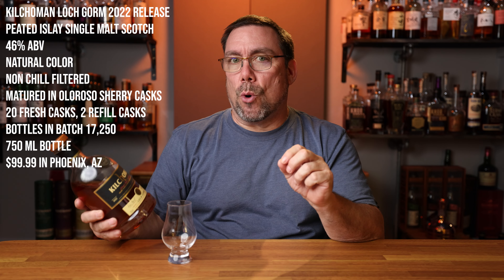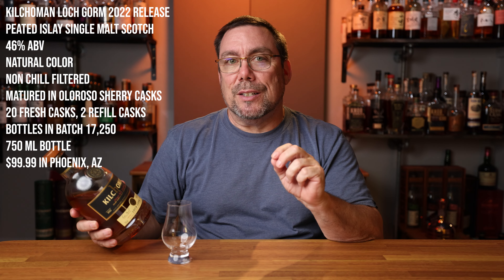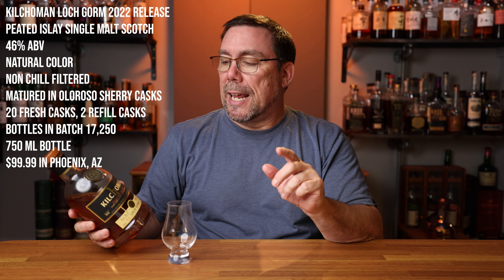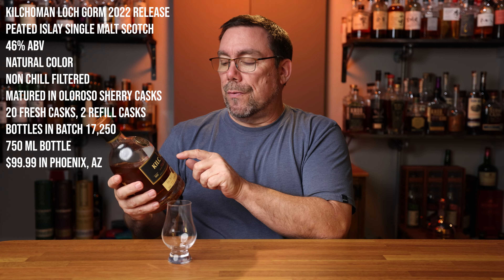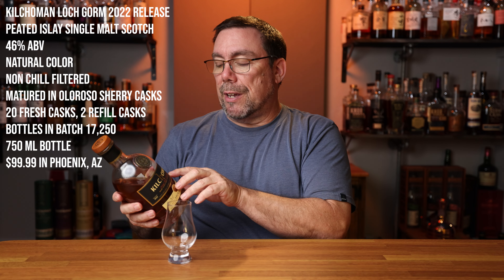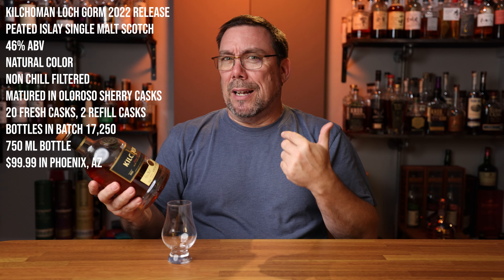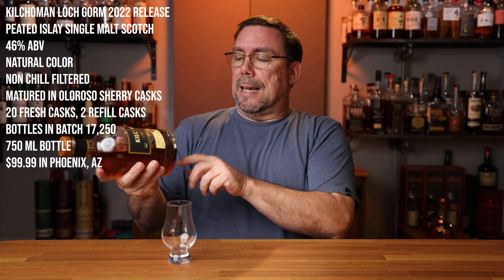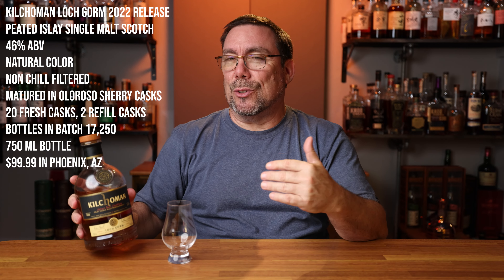Kilchoman Loch Gorm Single Malt Scotch Whisky 2022 Release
In this video I will be reviewing Kilchoman Loch Gorm peated Islay single malt scotch whisky 2022 release

Bar Tools:
2 oz glass bottle